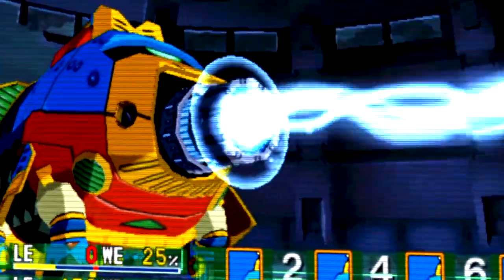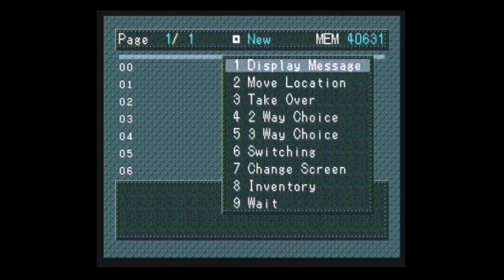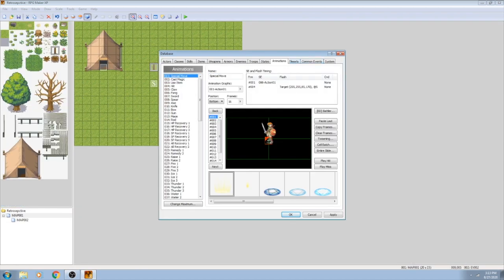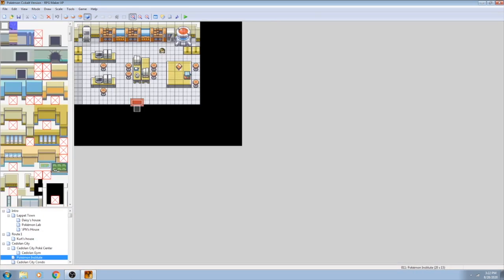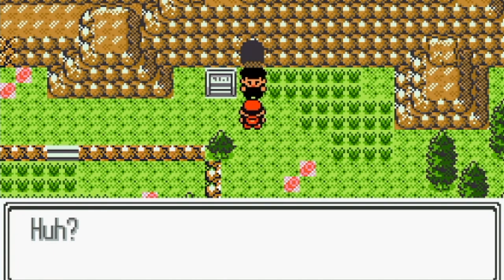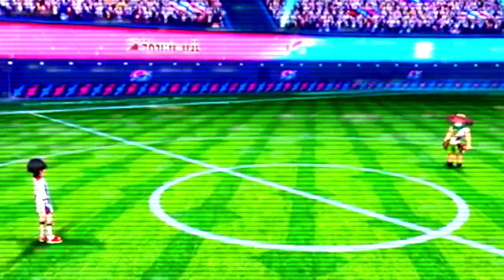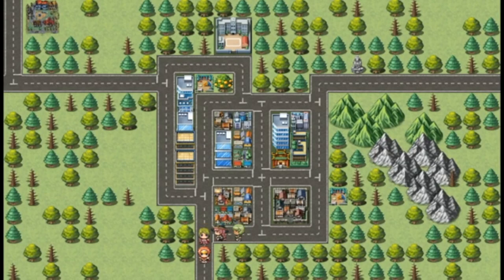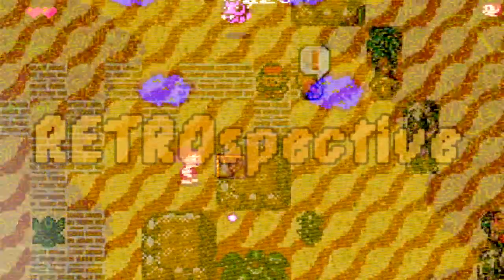I Tried to Make a Pokémon Game When I Was 11 (RPG Maker Retrospective)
With the recent release of RPG Maker MZ for PCs and RPG Maker MV for Nintendo Switch and PS4, now is as good a time as ever to take look back at not just the entire RPG Maker series, but my own history with the series! In this inaugural episode of RETROspective, let's take a look back at the history of RPG Maker, dive in deep with both RPG Maker XP on PC and the upcoming RPG Maker MV for Nintendo Switch, and even take a look back at the Pokémon Essentials engine and a Pokémon game I tried to make using RMXP over a decade ago!

Alternate title: "I Tried to Make a Pokémon Game When I Was 11".

Review copy of RPG Maker MV for Nintendo Switch provided by NIS America.

Time Stamps:

Intro: 00:00
Series History: 01:35
Looking at RPG Maker XP: 04:35
Pokémon Cobalt Version: 09:25
Looking at RPG Maker MV: 17:45
Conclusion: 23:39

I promote our videos with help from research tools such as TubeBuddy.

Music From:

 Harvio
  'Nalen'
 Bonsaye
  'Jakarta'
 AGST
  'Now'
 Gregory David
  'Pineapple Waves'
 Magnus Ringblom
  'Tuned in 2'
 Valante
  'Roundhouse'

David Saks
 'Tuesday'

Additional Music and sounds from 'RPG Maker XP', 'Bayonetta', 'Pokémon Trading Card Game (Game Boy)', 'Pokémon Card GB2: Here Comes Team GR', and Windows XP.